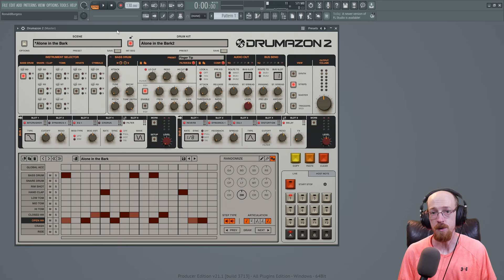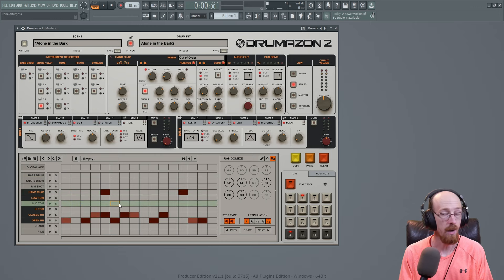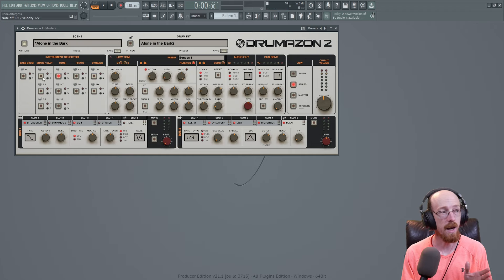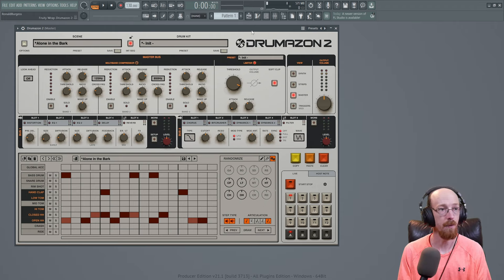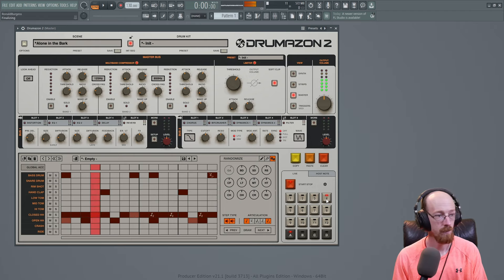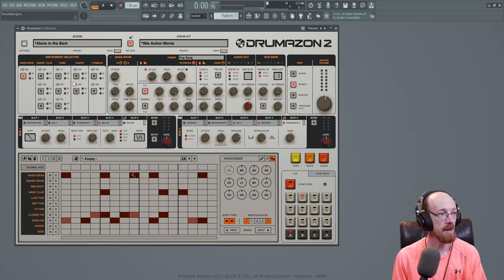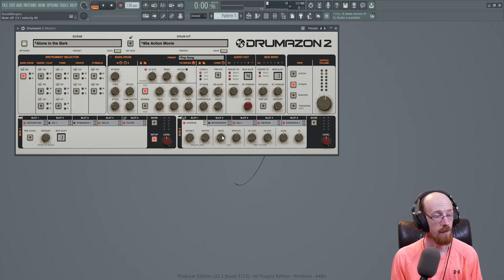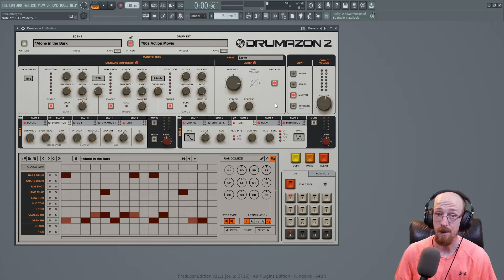D16 Drumazon 2 - How to Set Up & Routing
D16 Group's Drumazon 2 introduces an open synth engine and a revamped sequencer. Our walkthrough will explore presets, pattern creation, and routing options.